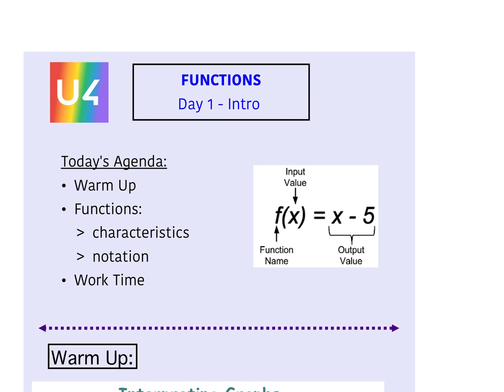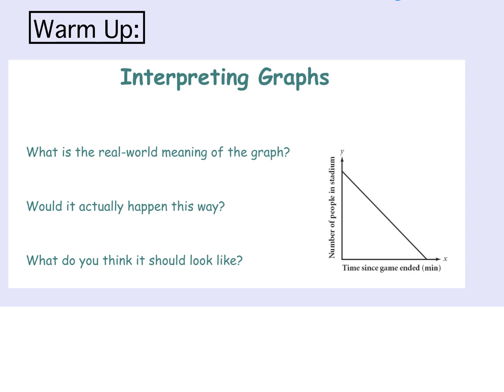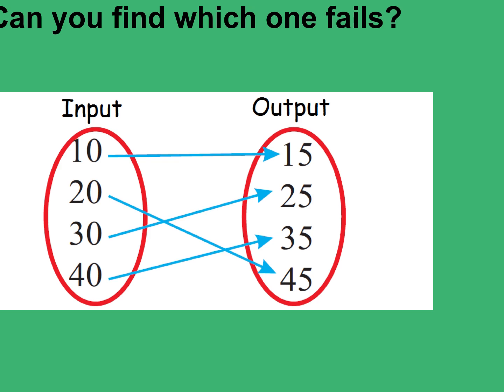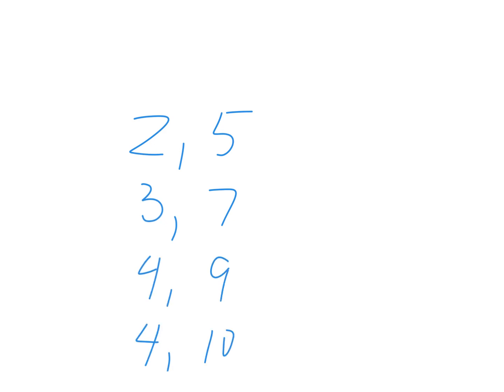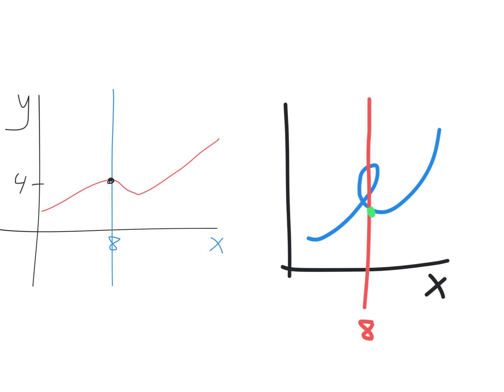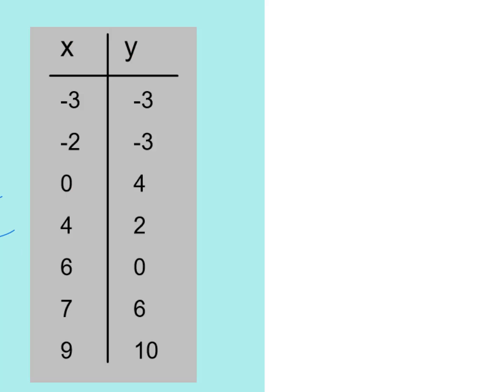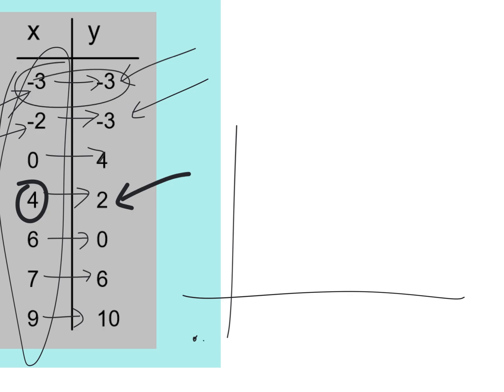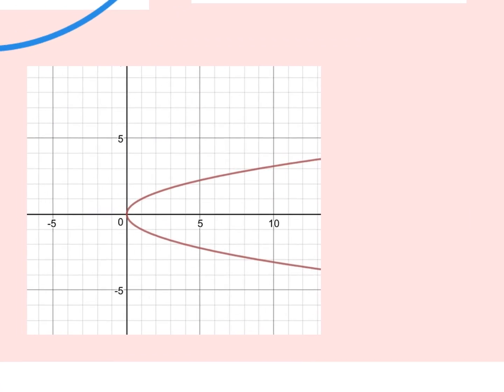ha intro to functions sept 18 2024